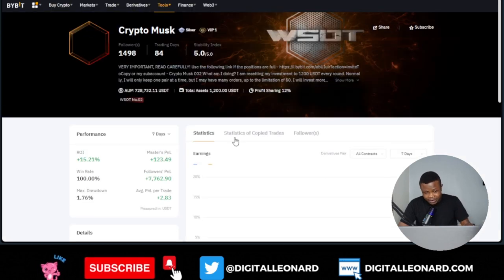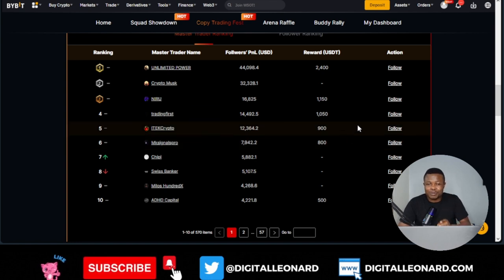Crack the Code: Copy TOP TRADERS on Bybit & Share $300K Prize Pool!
🔥𝗦𝗜𝗚𝗡 𝗨𝗣 𝗙𝗢𝗥 𝗧𝗥𝗔𝗗𝗜𝗡𝗚𝗩𝗜𝗘𝗪 𝗔𝗖𝗖𝗢𝗨𝗡𝗧👉🏿 Are you ready to crack the code and start making money on Bybit? In this tutorial, I'll show you how to take advantage of copy trading during the ongoing Bybit trading competition and earn a piece of the $300,000 prize pool.

Copy trading allows you to follow and replicate the trades of top traders on the platform, giving you a chance to make money for yourself. Currently, the top traders have made thousands of dollars for their followers, and you could have been one of them! By following these successful traders, you not only have the opportunity to earn profits but also qualify to share in the generous prize pool. To get started, simply click on the "Follow" button next to the trader you want to copy and check out their trading statistics. It's important to note that copying a trader with a high leverage may result in getting out of the market before the trade closes, so adjust your leverage accordingly. If you want a step-by-step guide on how to copy traders on Bybit, be sure to check out the link in the video. Once you've joined, you can explore the copy trading section and start copying the top traders. Remember, to qualify for the ongoing trading competition, you need at least $500 in your account. But with the rewards and potential profits, it's definitely worth it. Don't miss out on this opportunity to make money on Bybit. We offer live streams, trading lessons, and free signals to help you succeed. Join us now and start your journey towards financial success with Bybit copy trading.

CHAPTERS:
00:00 - Introduction to copy trading competition and money-making opportunities
00:11 - Ways to participate in copy trading and earn money
01:10 - How to follow and copy a trader
02:26 - Important considerations when copying a trader
03:07 - Step-by-step guide to copy traders on the exchange
03:29 - Recommendations for copying the top 10 traders
03:52 - Benefits of copying multiple traders and exploring statistics
04:12 - Sign up for an account on the exchange using the provided link
04:35 - Refund policy and risk management when starting copy trading
04:58 - Qualifications and rewards for participating in the trading competition
05:21 - Introduction to the Copy Trading Bible YouTube channel and invitation to subscribe and join the live streams
05:46 - Conclusion and farewell message

3. BINANCE➤➤ Referal Code 20539573